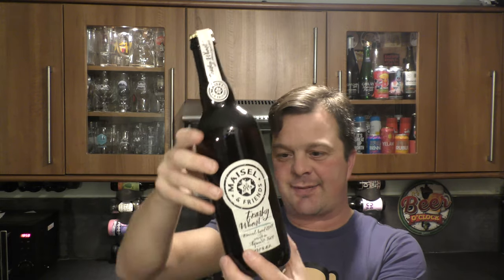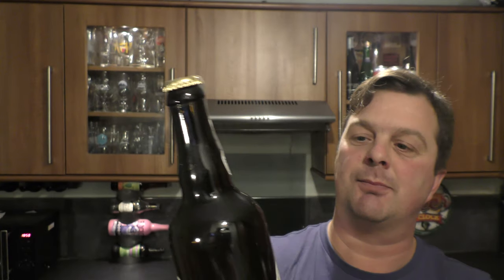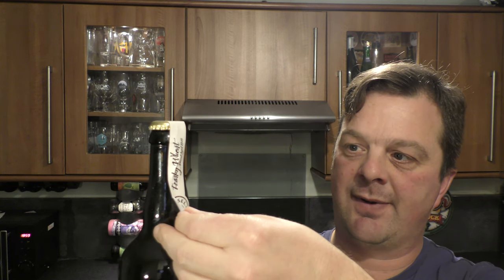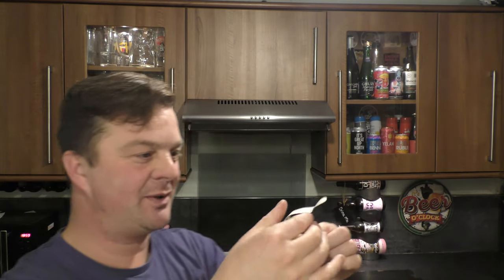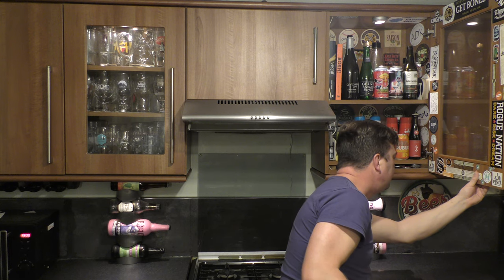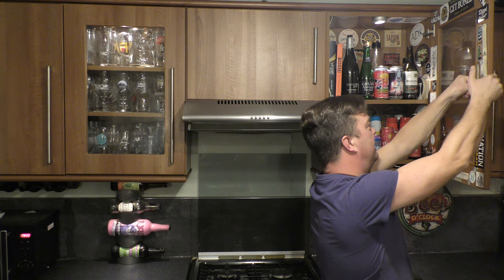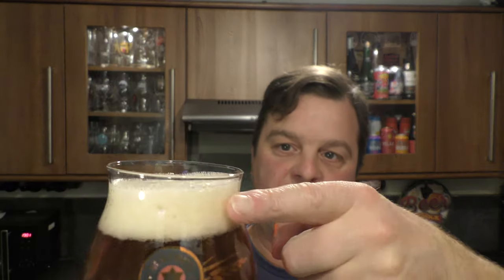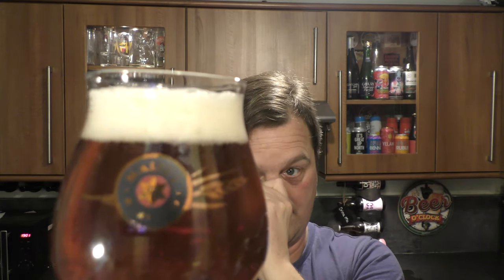Maisel & Friends Freaky Wheat Barrel Aged 2019 , German Craft Beer Review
Recorded In 4K Ultra HD Real Ale Craft Beer Reviews Maisel & Friends Freaky Wheat Barrel Aged 2019 , German Craft Beer Review